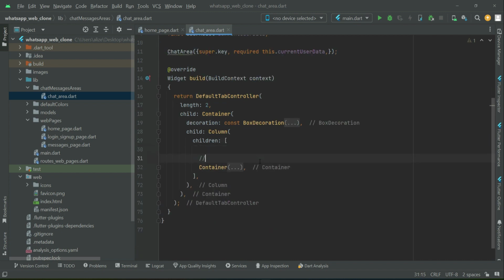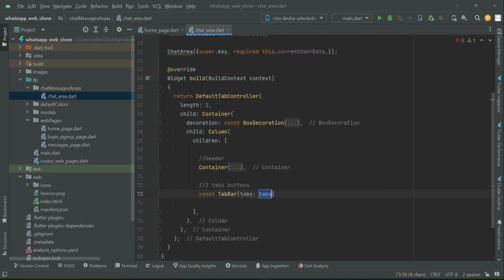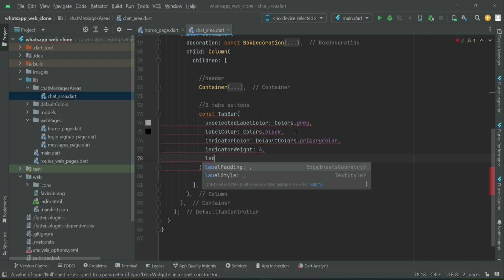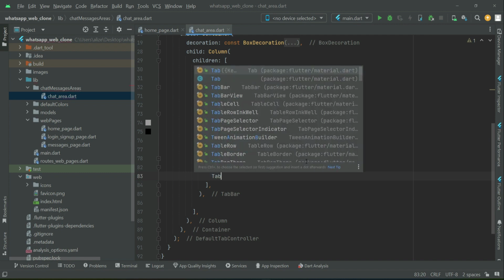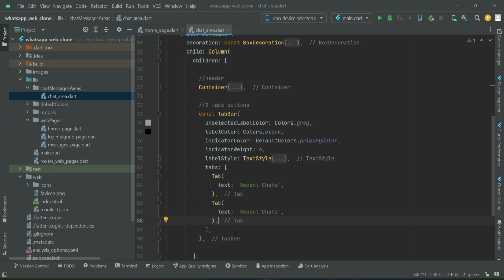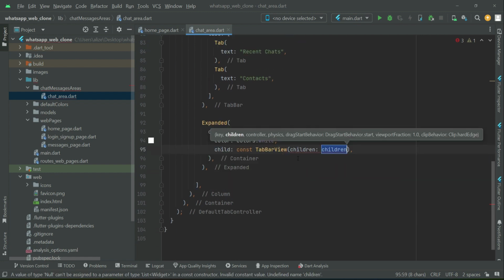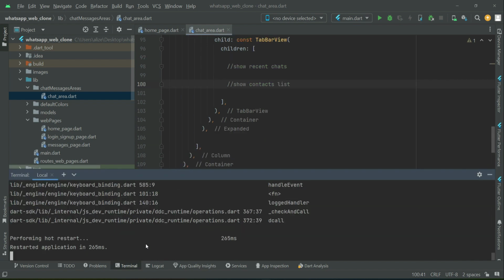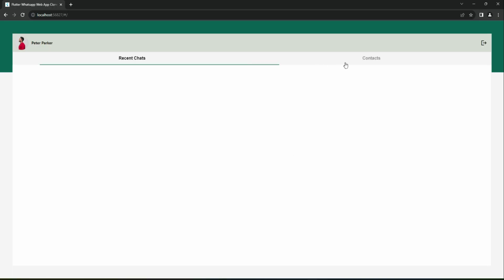TabView Flutter - Tabs for Recents Chats & Contact List | WhatsApp Clone Flutter & Firebase Web App